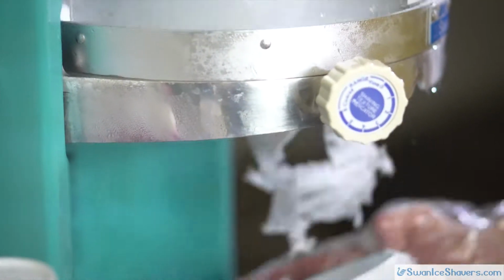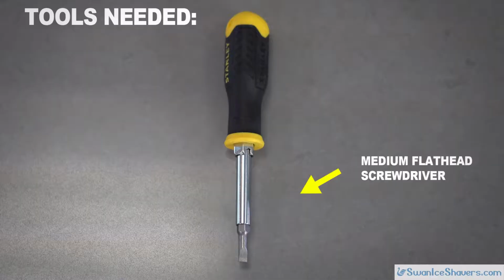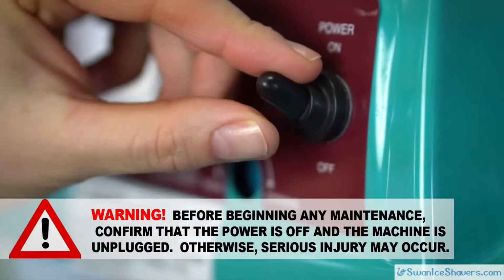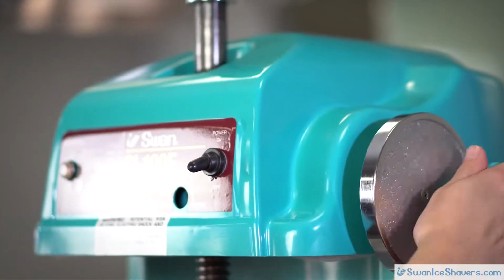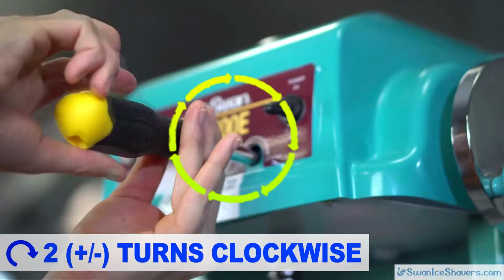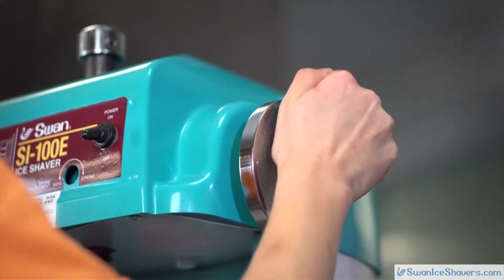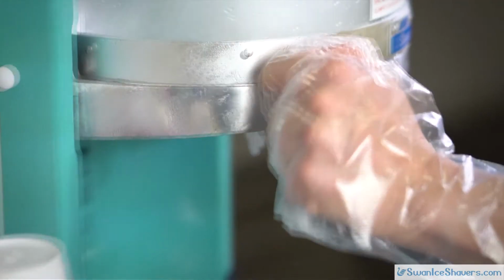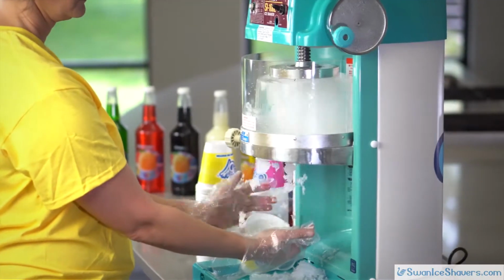Swan Ice Shaver SI-100E Brake Adjustment Video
This step-by-step video demonstrates how to properly adjust the brake on your Swan Ice Shaver model SI-100E.